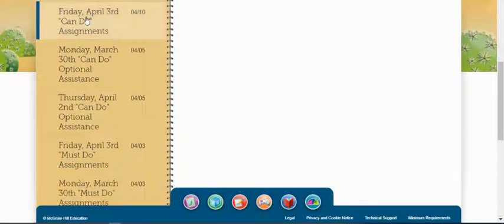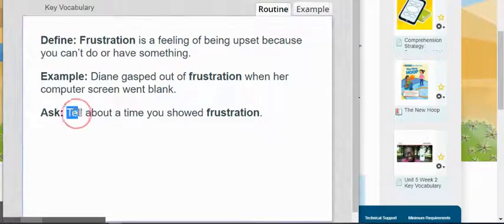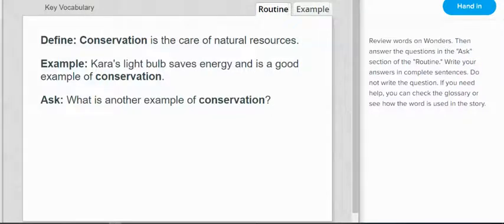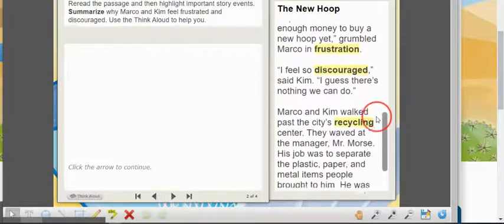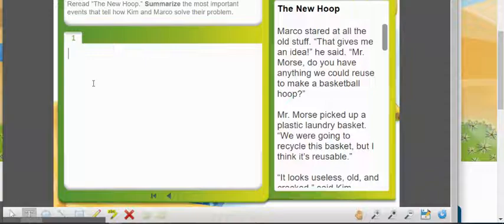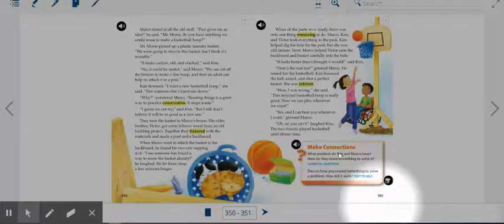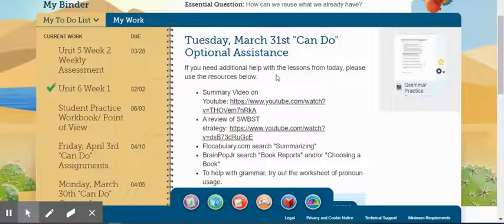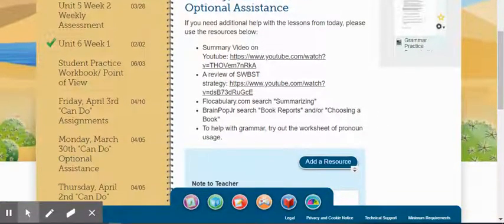Tuesday, March 31st Assignment Instructions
How to do your assignments for Tuesday, March 31st.